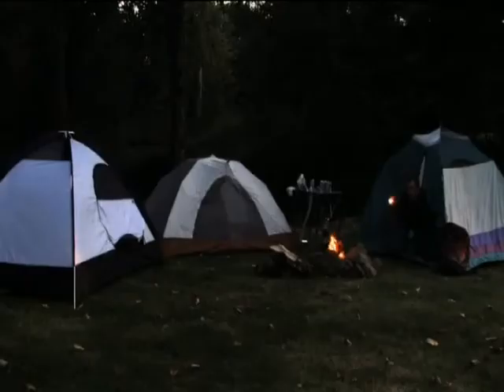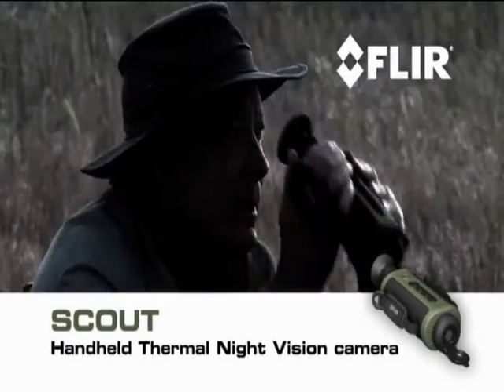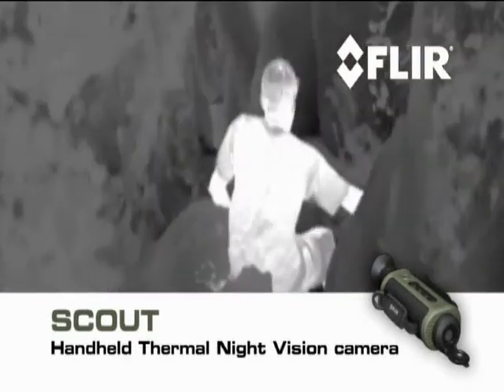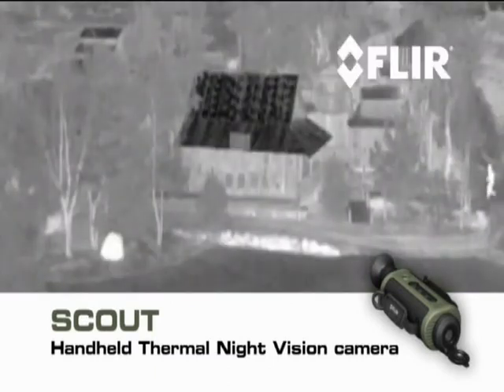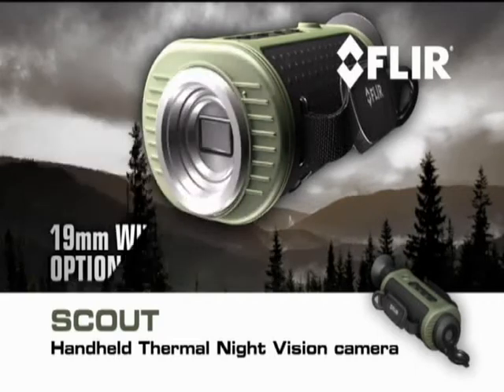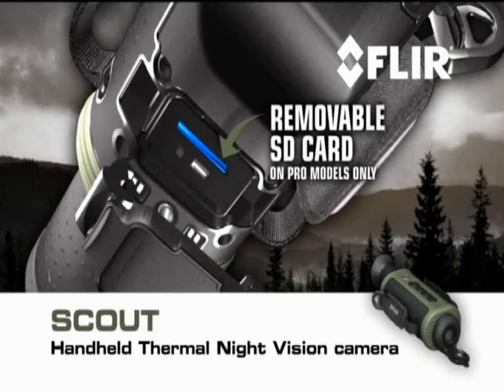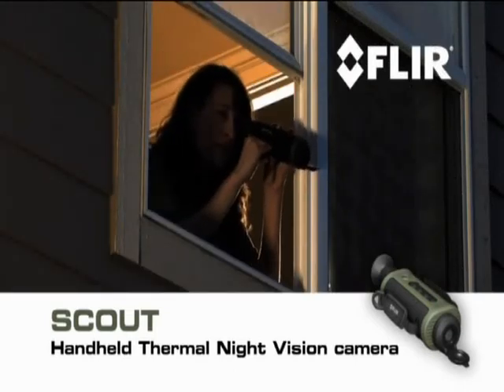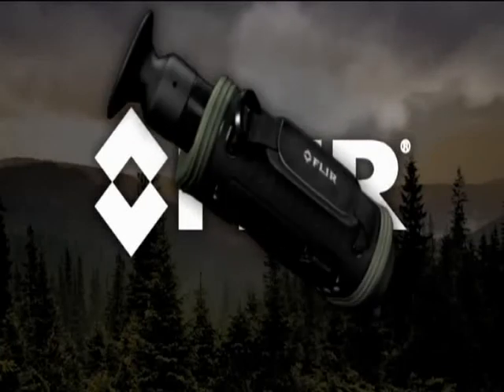Flir TS24 Scout Thermal Imager Night Vision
Flir PS24 PS 24 Scout Thermal Imaging Night Vision Infrared Camera

PS24 Features
Select from 3 display palettes which provide excellent imagery details in a wide variety of different environments
White Hot
Black Hot
InstAlert - Highlights specific ranges of temperature using a red to yellow gradient which makes it a lot easier to detect people, animals & other objects emitting heat in the area.
Easy to use, light weight, compact design
240 × 180 thermal resolution
Infrared night vision enables you to see clearly even in complete darkness
Palm size portability
Lightweight at only 12 oz.
Weather tight, rugged ergonomic design
2 year warranty